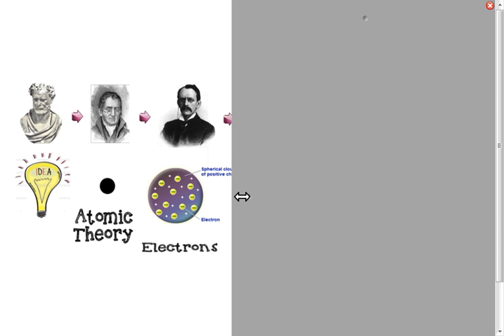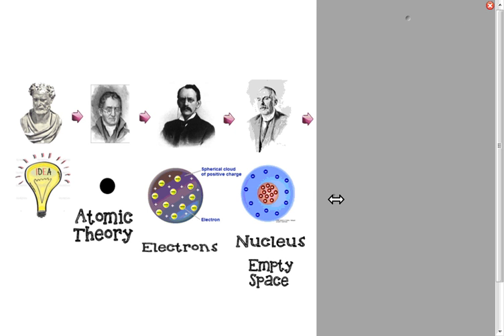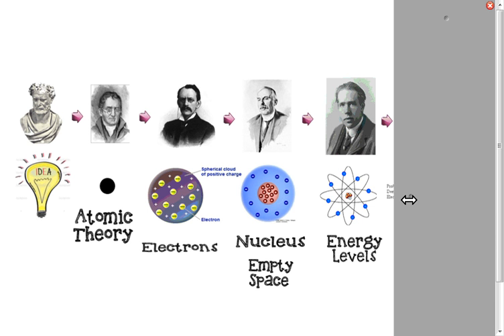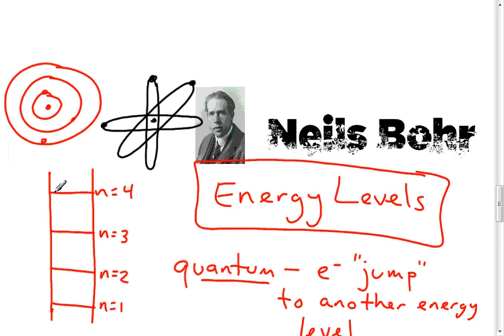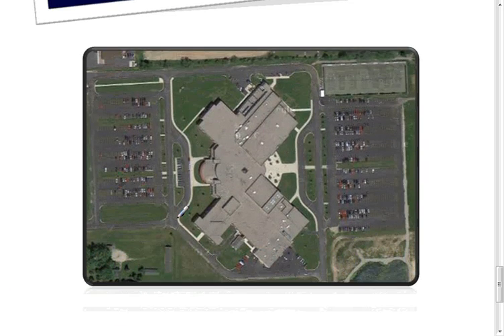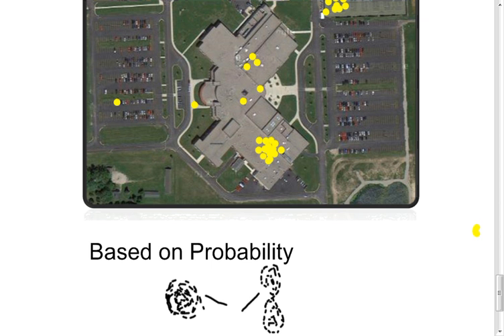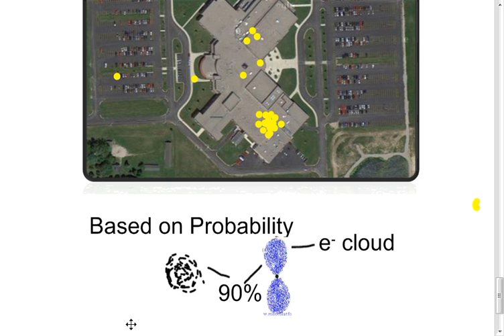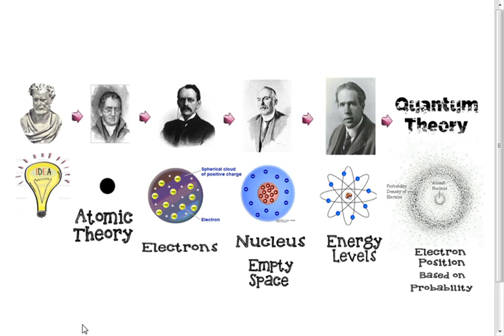Atomic History Lecture (Short Overview)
Brief intro to the basic look of the atom.